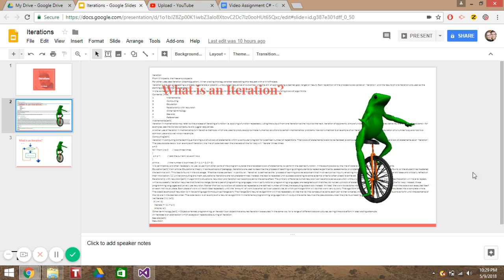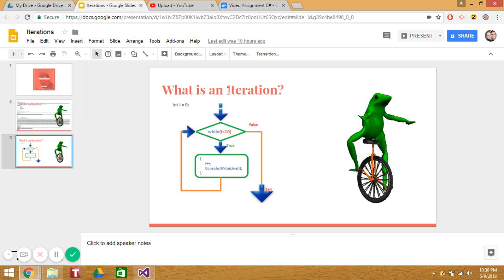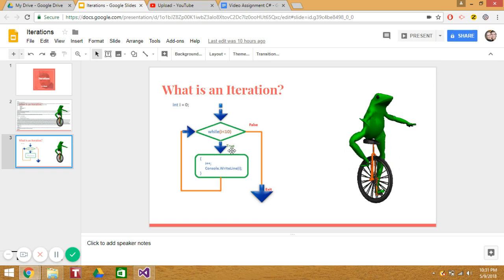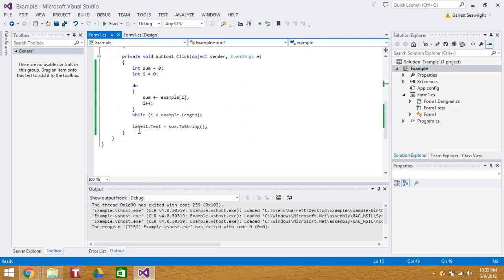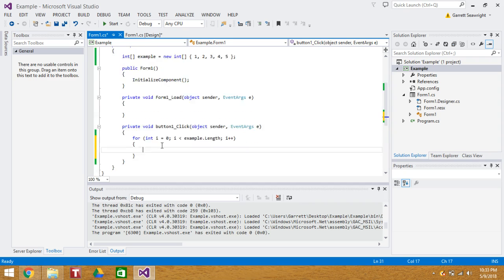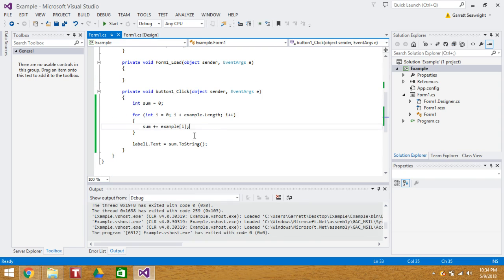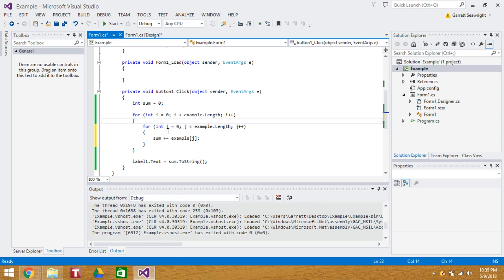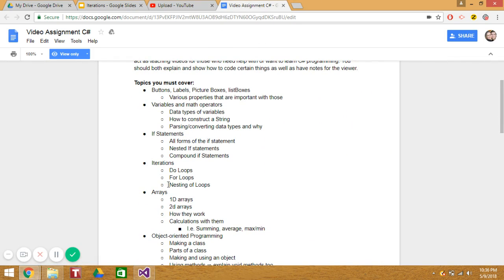Iterations & Loops - C# Tutorial